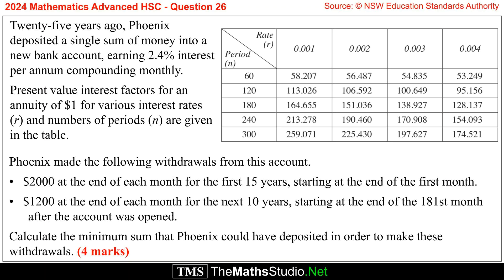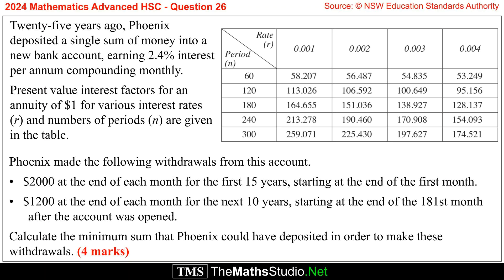2024 Maths Advanced HSC Q26 Find present value of annuity involving different withdrawal amounts